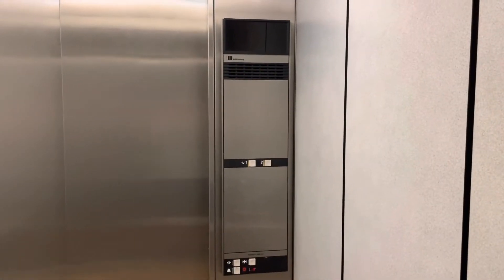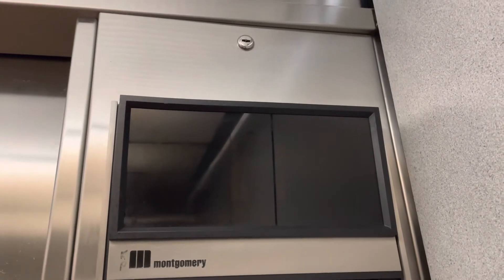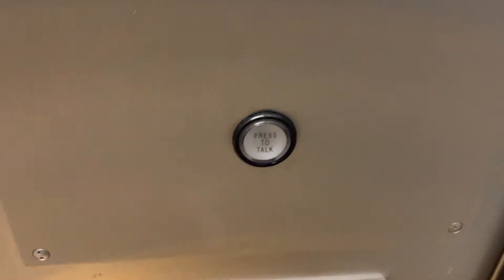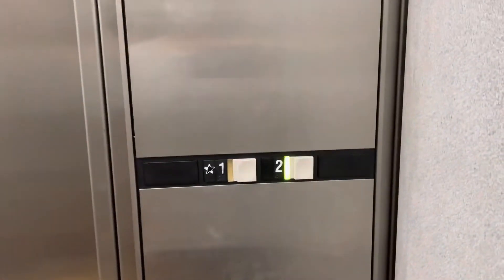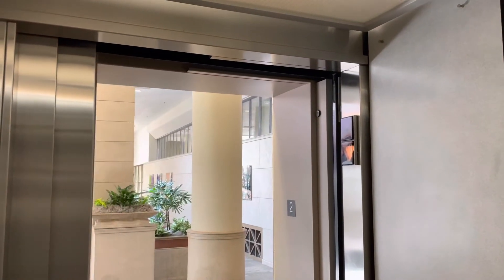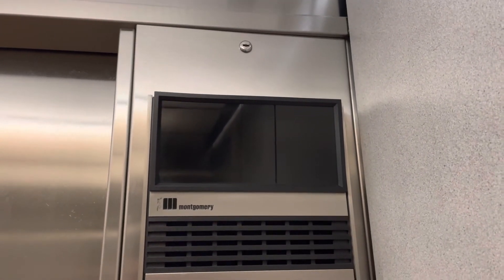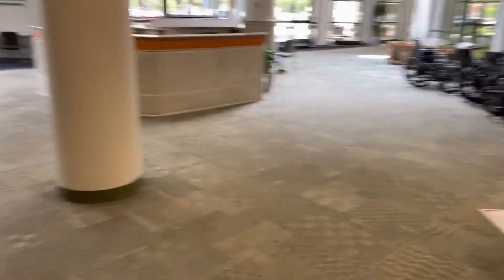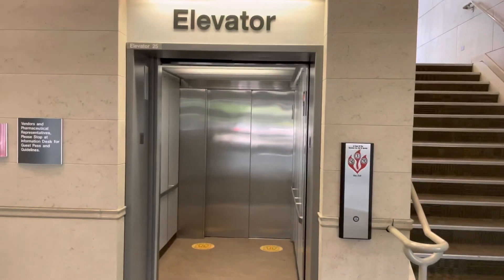Montgomery Hydraulic Lobby Elevator @ St Francis Hospital Medical Office Buildings - Evanston, IL.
Now this is overkill. A pair of escalators and an elevator for an 8 foot change in elevation in a side walkway in a small suburban hospital. But hey, that's their expense, not mine.

TECH SPECS:
Brand: Montgomery
Model: HH-II
Drive: Hydraulic
Year Installed: 1990
Floors Served: 2
Capacity: 4000 lbs
Speed: 75 FPM
Doors: Two Speed

FIXTURES:
Buttons: Montgomery Vector
Indicator: Montgomery Vector Analog PI
Lanterns: Montgomery Vector